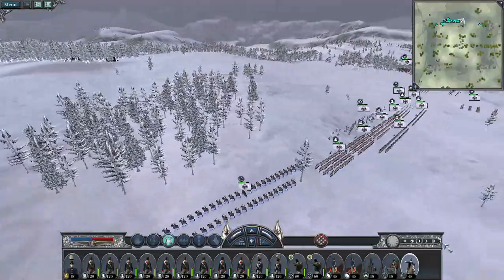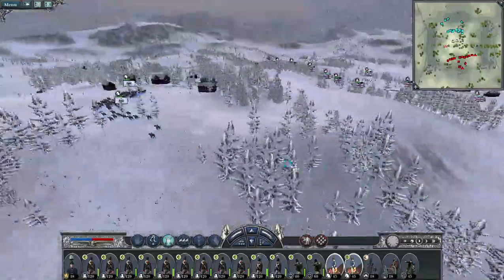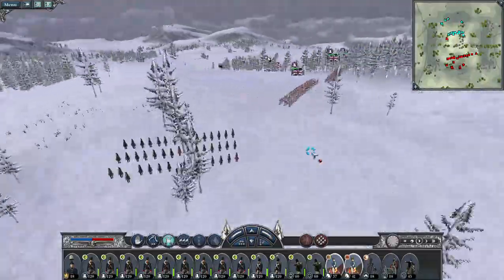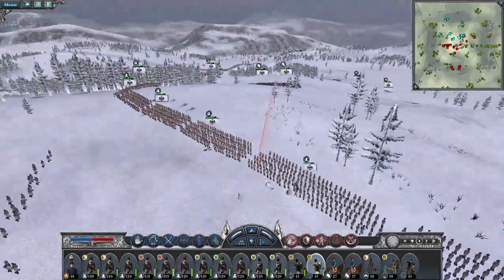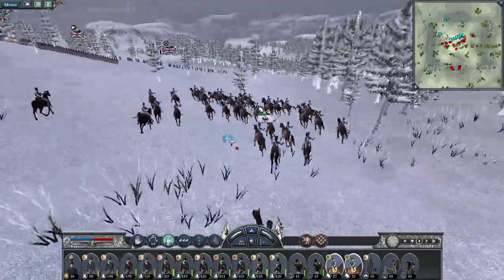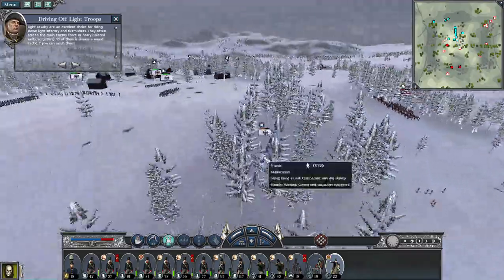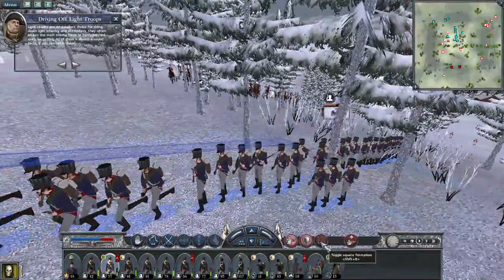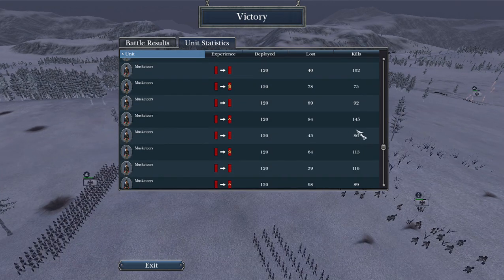Napoleon Total War Custom Battles (Prussia Vs The UK)